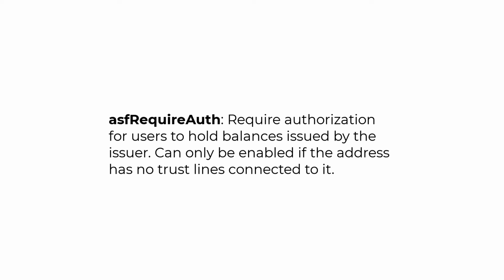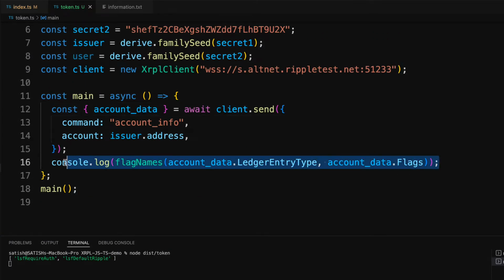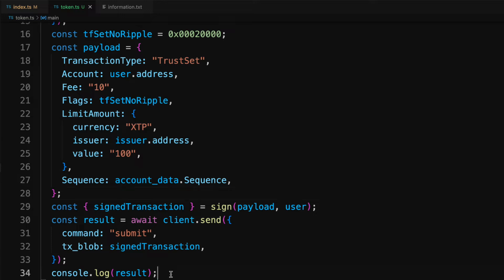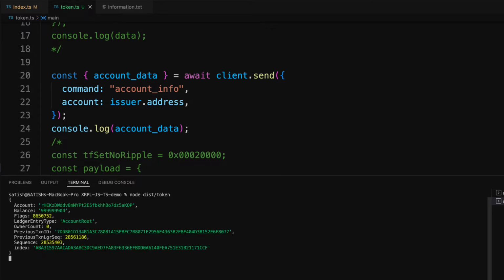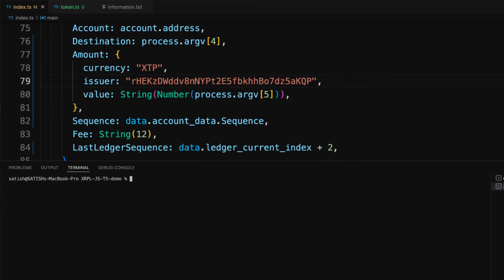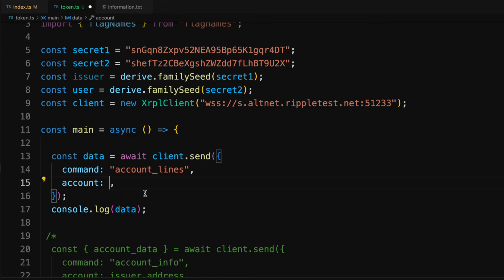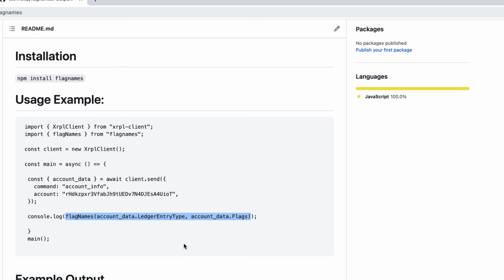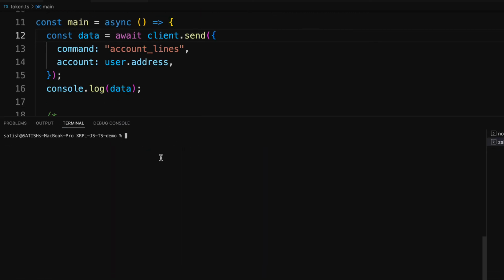34. Require authorization Flag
The Require Auth setting prevents all counterparties from holding balances issued by an address unless the address has specifically approved an accounting relationship with that counterparty.

## Topics covered

- *asfRequireAuth*: Require authorization for users to hold balances issued by the issuer. Can only be enabled if the address has no trust lines connected to it.
- *tfSetfAuth*: Authorize the other party to hold currency issued by the issuer. (No effect unless issuer has asfRequireAuth AccountSet flag enabled.) tfSetfAuth once set by the issuer, can not be unset by the issuer.
- Deleting the TrustLine where the user account was authorized by the issuer using tfSetfAuth.